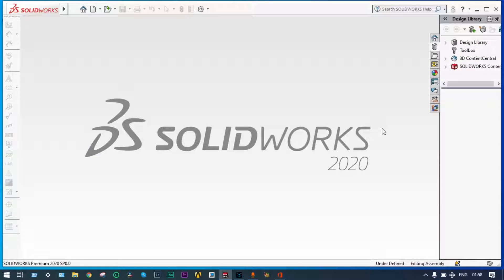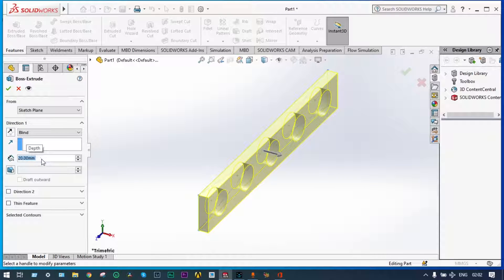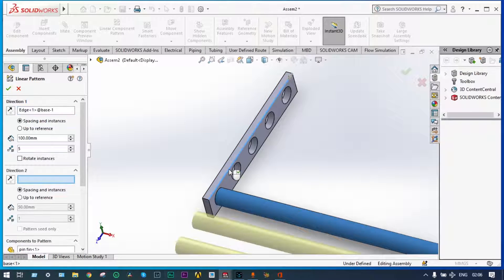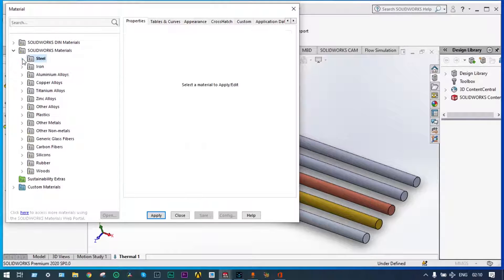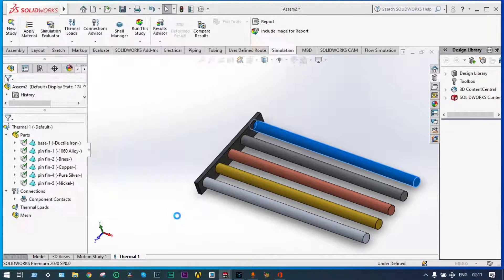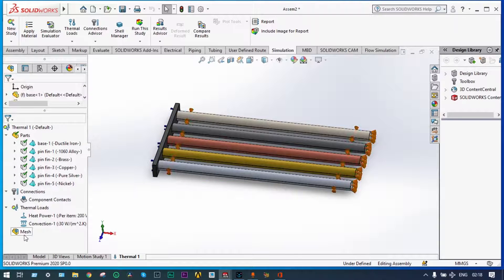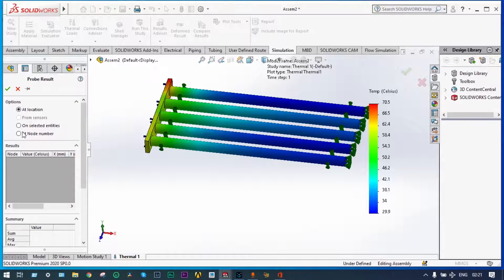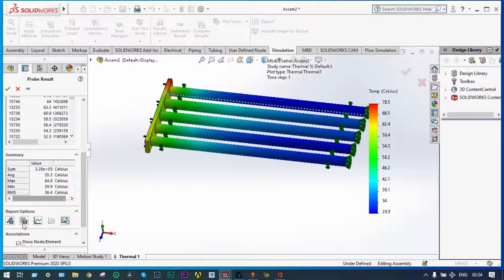Enhancing Heat Transfer with Multiple Pin Fins: A SolidWorks 2020 Analysis Tutorial